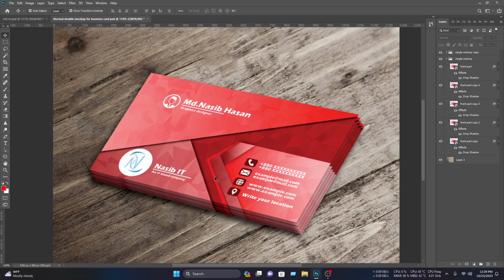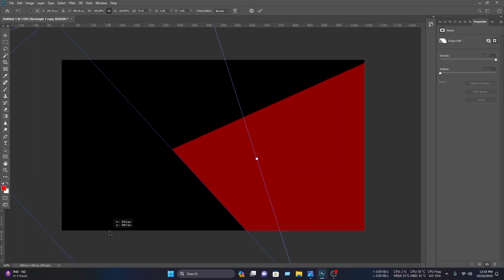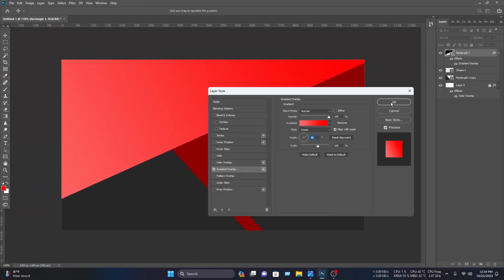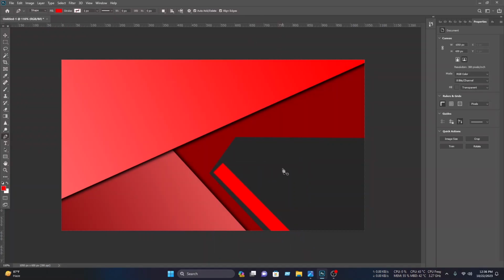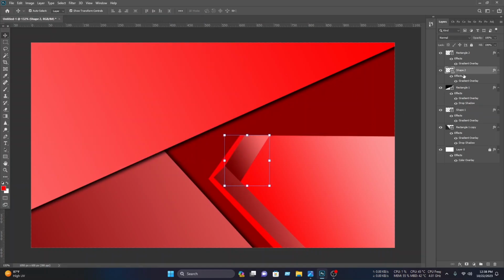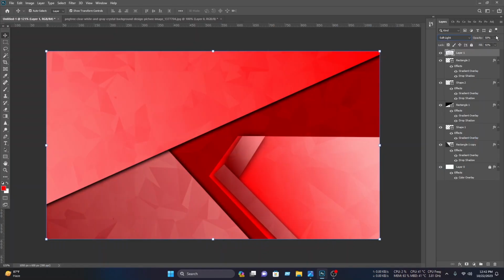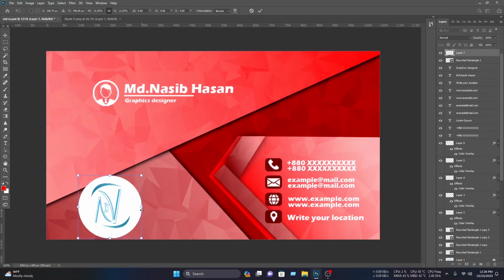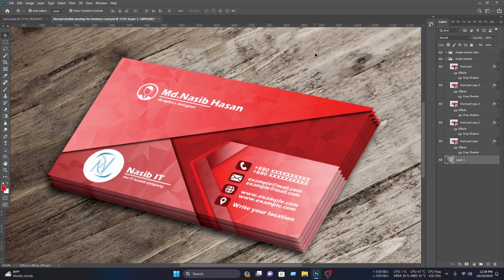Create a business card by photoshop // Business Card Design